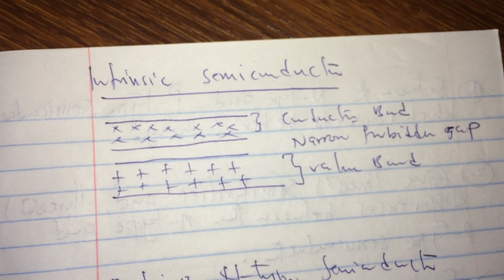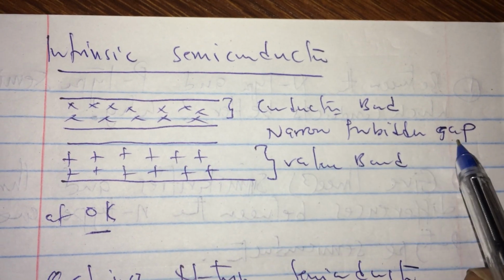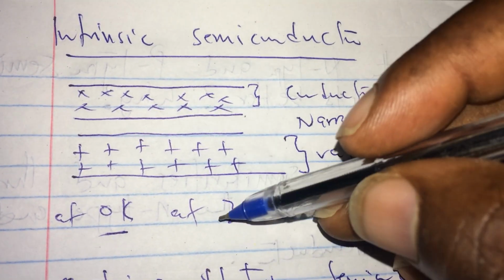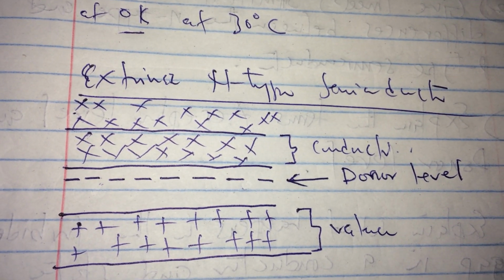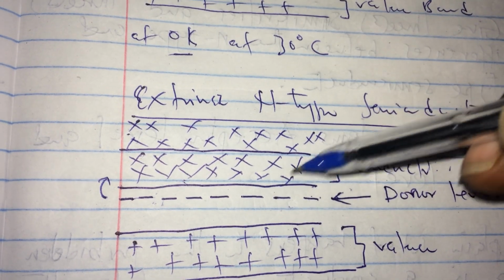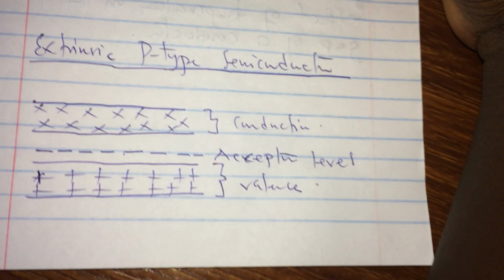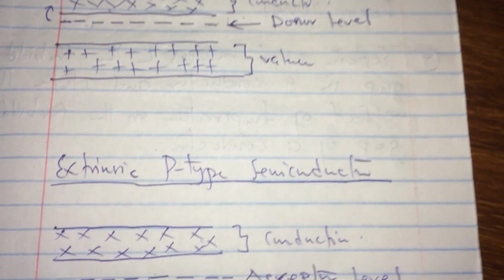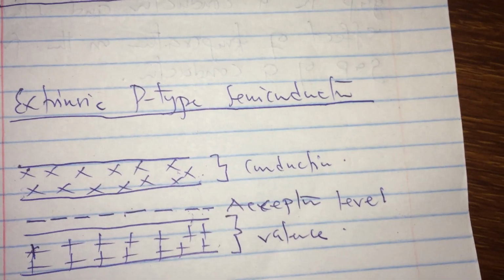ELECTRONICS 5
Donor and Acceptor levels